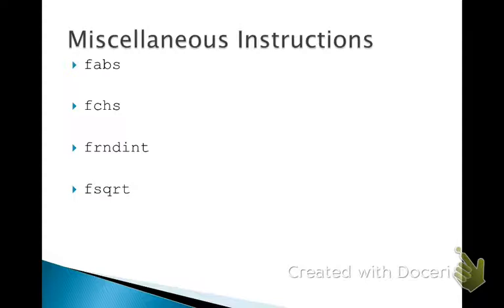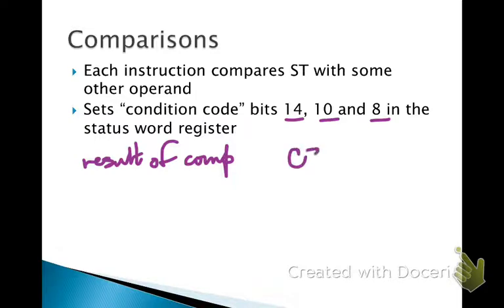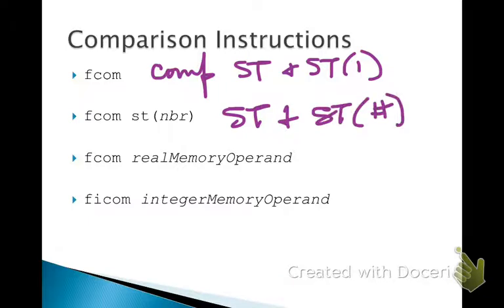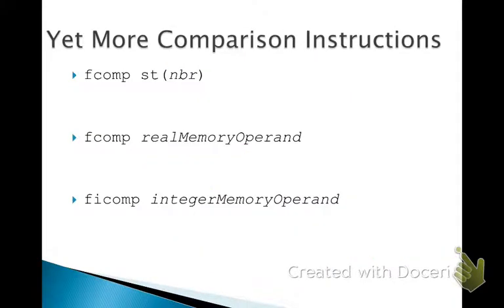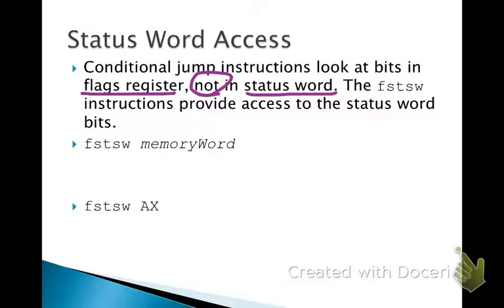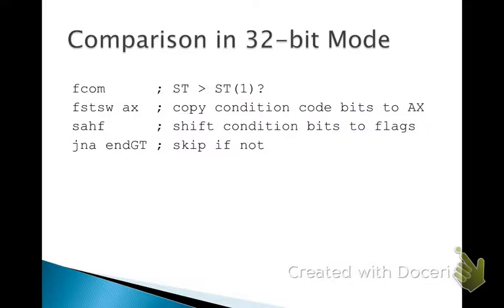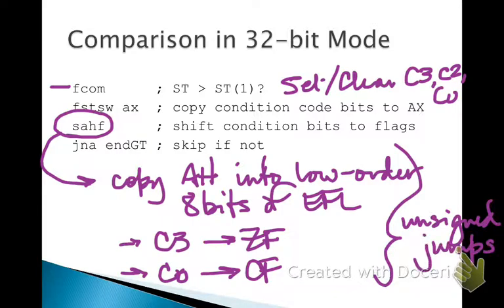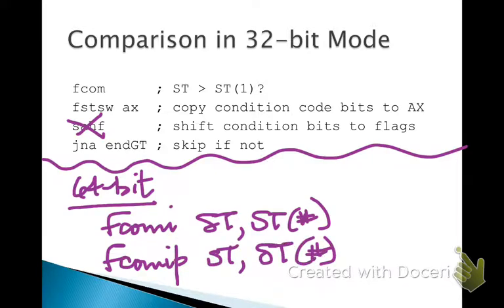Ch9-Flt Pt Opns, pt 3